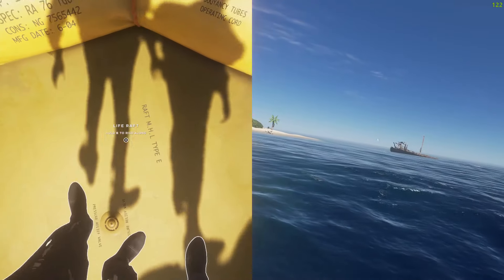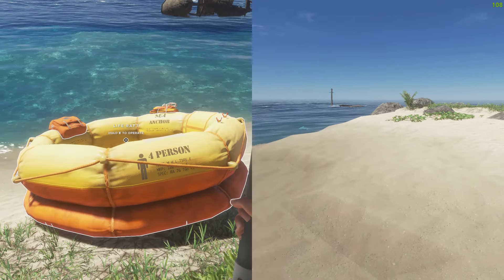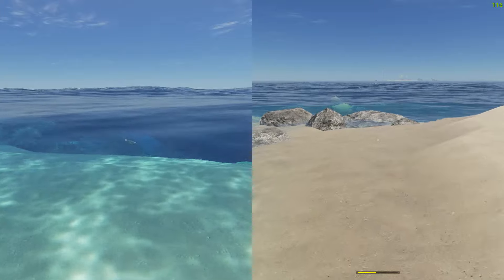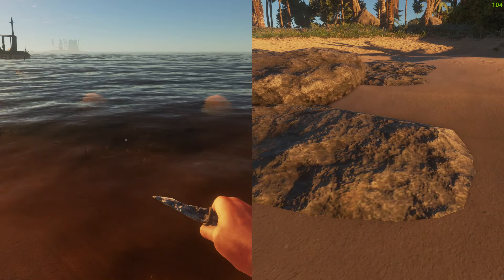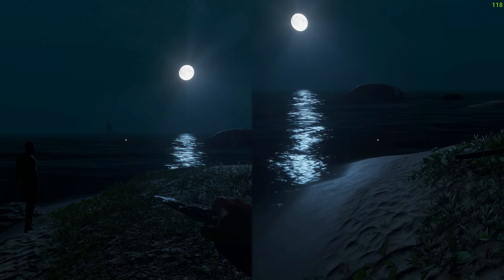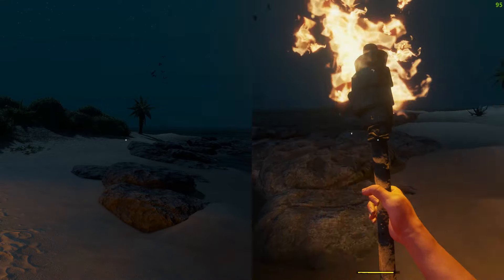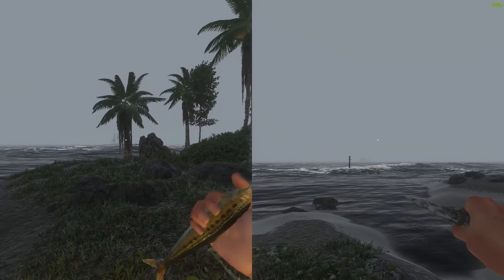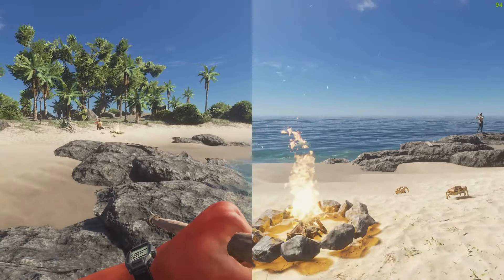Stranded Deep Split Screen Offline local co-op Review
Stranded Deep is a survival video game developed and published by Australian studio Beam Team Games for Microsoft Windows, macOS, PlayStation 4, Nintendo Switch, Xbox One and Linux.
Stranded Deep 1.0.17.0 Update Patch Notes
Bug Fixes
Fixed game room appearing ‘[Busy]’ when the host is standing near a Boss.
Local co-op: Fixed both players not showing Boss UI when the other player initiates the fight alone.
Local co-op: Fixed game failing to take input from P1 after P2 uses a Shelter/Bed while P1 is using a Label Maker.
Fixed unable to remove meat from campfire when fuel depleted.
Fixed player falling from Palm Tree when climbing to the very top.
Fixed a desync issue when rapidly removing items from piles.
Fixed multiplayer session not joinable after using a Bed to save with the Stranded Deep 1.0.17.0 update.
Fixed multiplayer session not joinable after failed sleep.
Fixed multiplayer session joinable during the sleeping sequence.
Changed multiplayer region to reset to ‘Best’ when opening create session menu. Fixes issues if the player fails to connect to a specific region.
Fixed item pile display name not updating when the first item is pushed.
Fixed item pile display name not updating when empty.
Fixed item pile display name sentence structure for foreign languages.